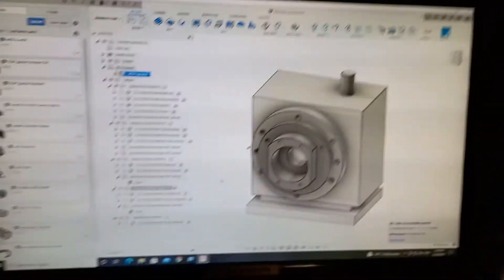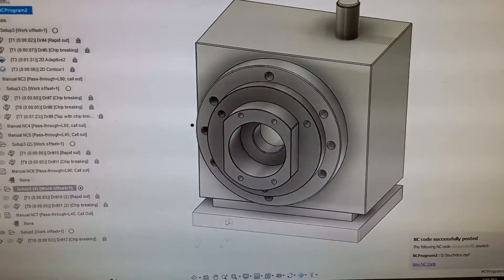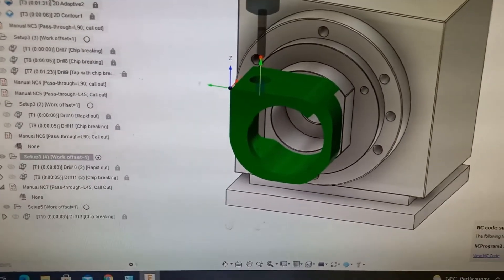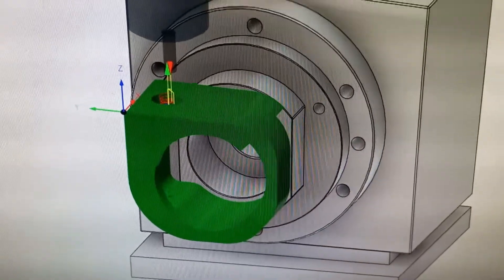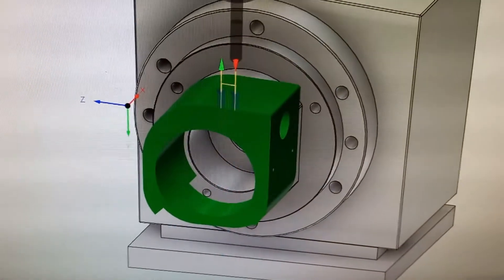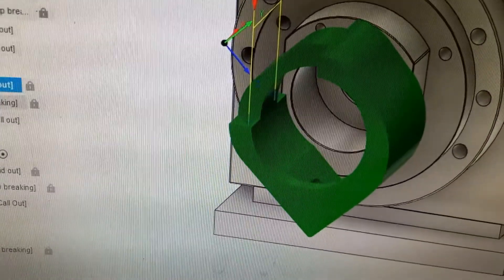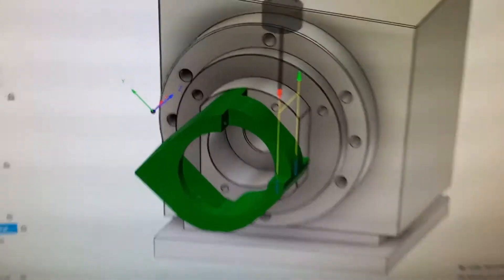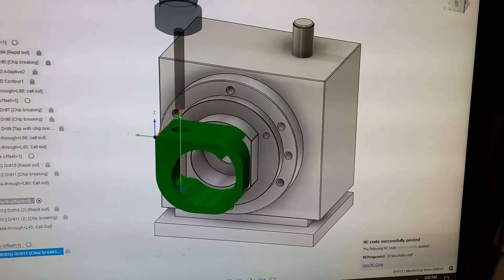Fusion 360 and Touchdex Operations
Touchdex FDM 150, Fusion 360 Cam program passing manual code to call a subprogram and activate the TOUCHDEX and rotate the part.